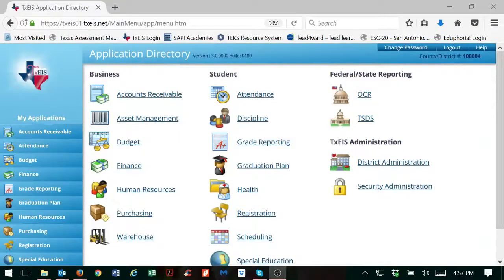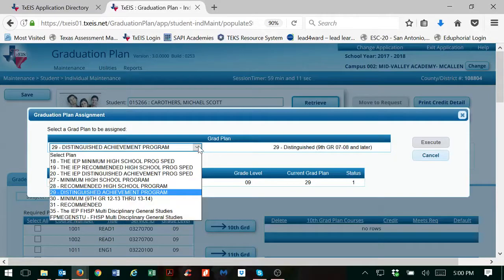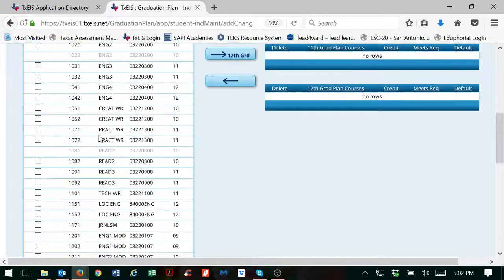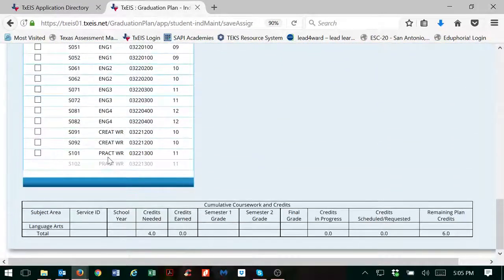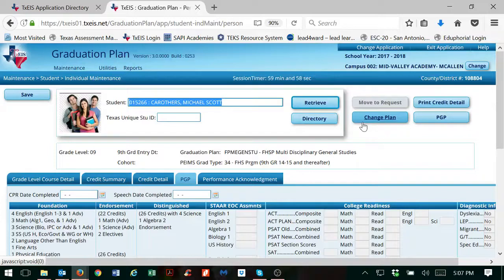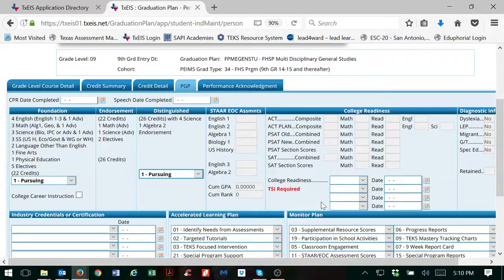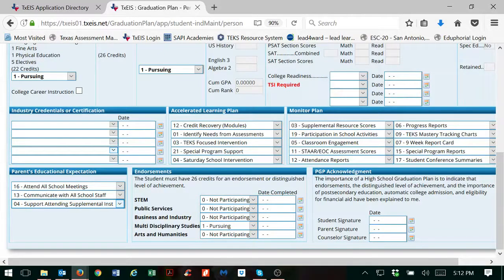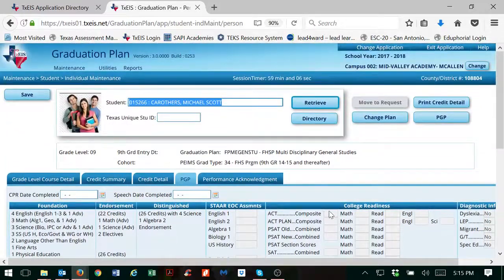How To Build A Student Graduation Plan (PGP)